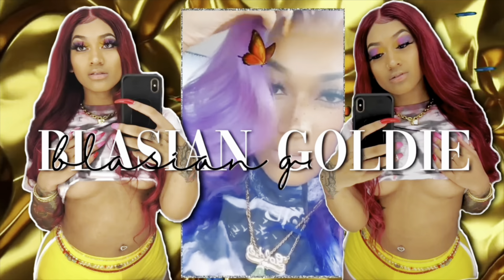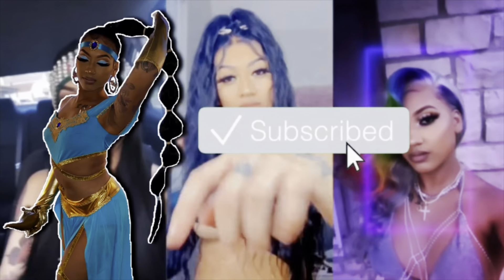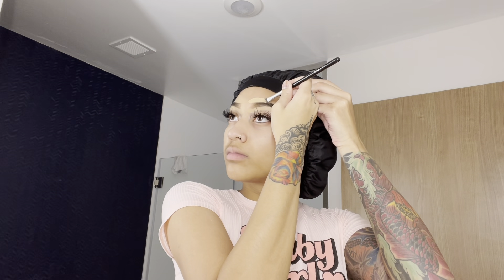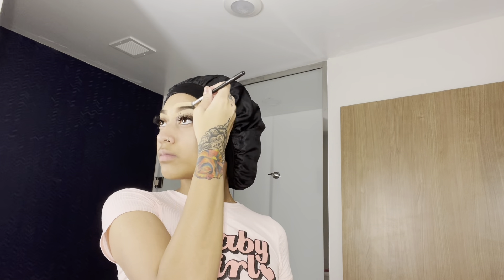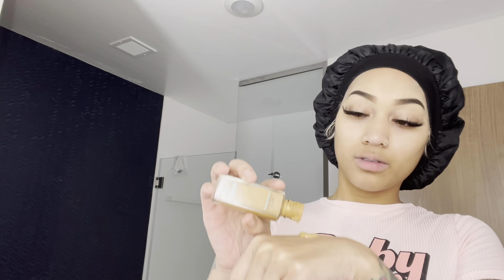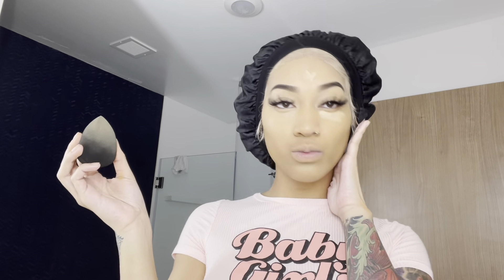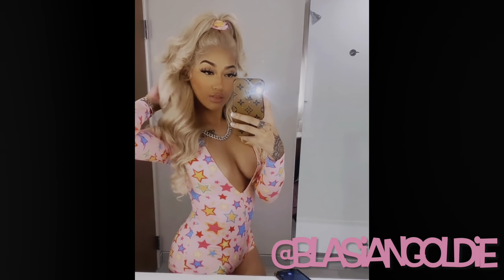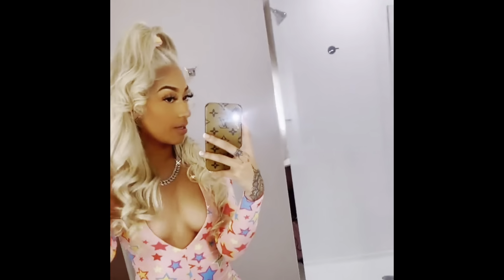GRWM Everyday Makeup Routine | Blasian Goldie